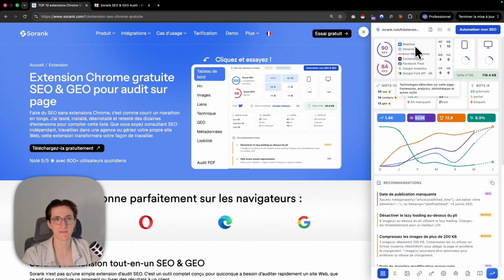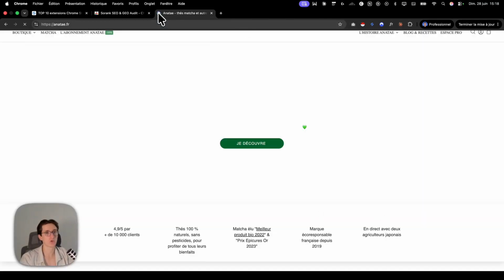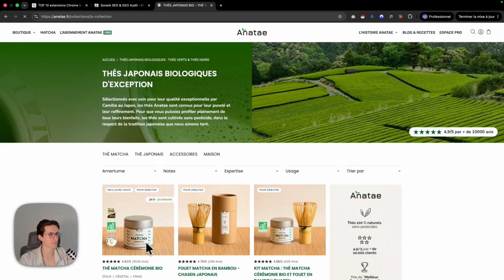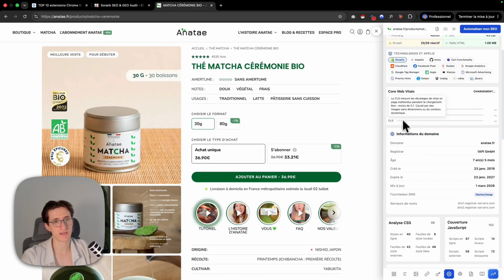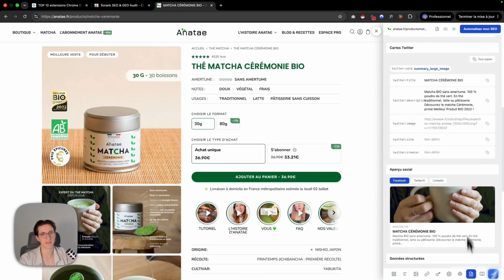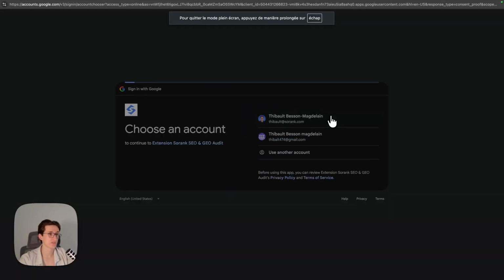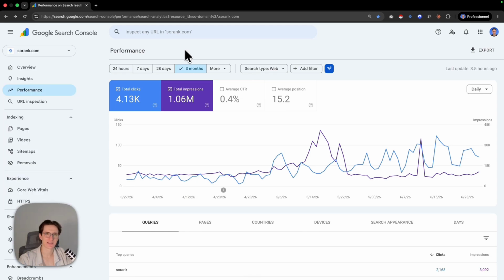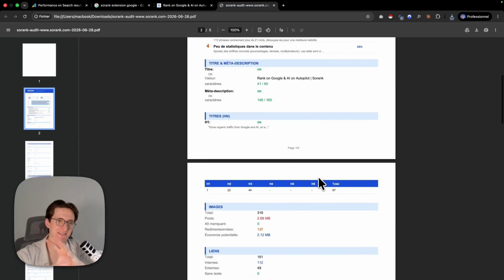THE BEST SEO & GEO CHROME EXTENSION OF 2026 (SEARCH CONSOLE CONNEXION!)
In this video, I show you the best free SEO and GEO Chrome extension right now, available directly on the Chrome Web Store, with over 1000 active users and a maximum rating of 5 out of 5.

In this episode, we explore every feature of this extension that analyzes any web page in a single click. You will discover the SEO score and the GEO score of a page, meaning its visibility level inside AI tools like ChatGPT or Perplexity. We go through the full heading analysis, image analysis, link analysis and keyword placement, with concrete recommendations to fix every issue detected. You will also see how the extension checks whether your site is accessible to AI bots, how it analyzes the readability of your pages, and most importantly how it connects directly to your Google Search Console to give you recommendations based on your real click and impression data. A concrete look at search rankings and AI visibility, far from theory, for website creators and marketers who want a complete, free audit in a few seconds.

Video chapters
00:00 Extension Overview
00:29 Installing and Pinning
00:43 Dashboard Walkthrough
01:16 SEO and GEO Scores
01:33 Keyword Analysis
02:17 Image Optimization
02:47 Link Analysis
03:36 Keyword Over Optimization
03:49 Technical Audit
04:24 GEO Analysis and AI Citability
04:41 AI Bots and Robots.txt
05:13 Readability Analysis
05:28 Google Search Console Connection
07:03 Enabling Search Console Enhancements
07:45 One Click Full Audit